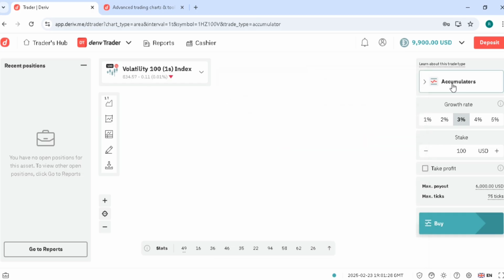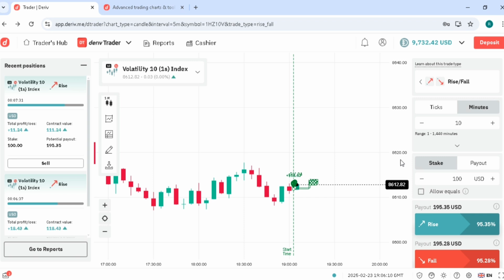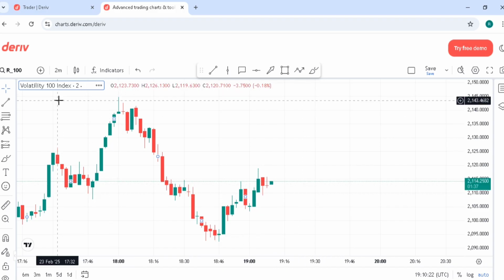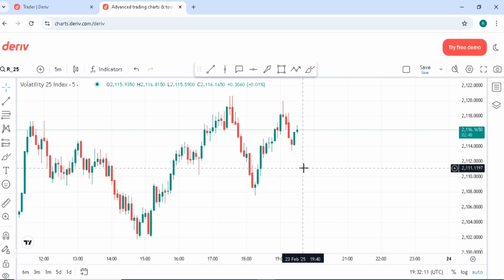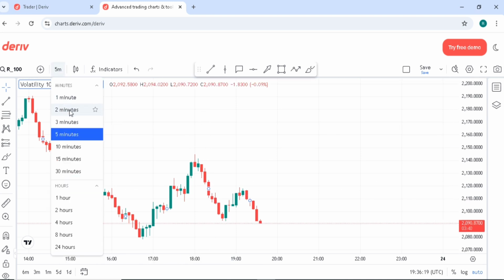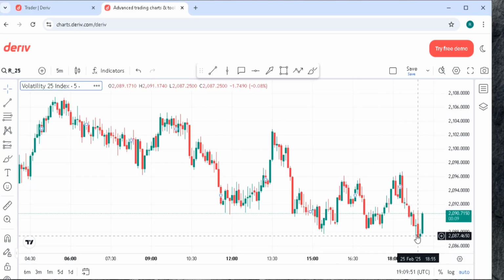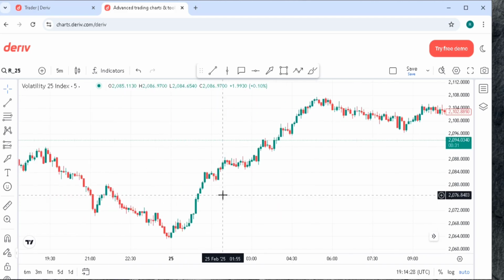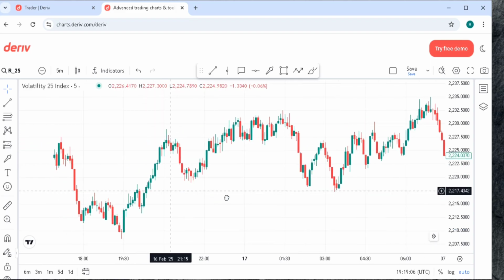TRADING STRATEGY (Part 12b).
I have explained how to trade manually using candle patterns and make consistent profits.
This suits all kinds of trading: forex, quota, market options, MT4, MT5, and rise-and-fall binary.